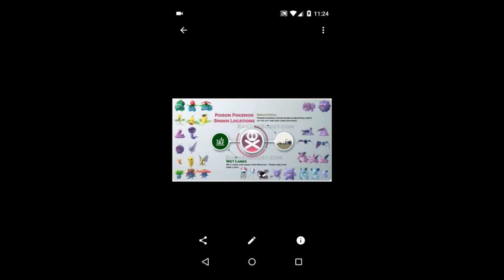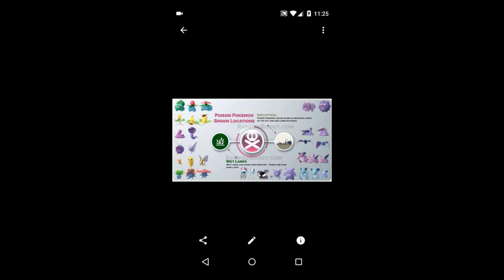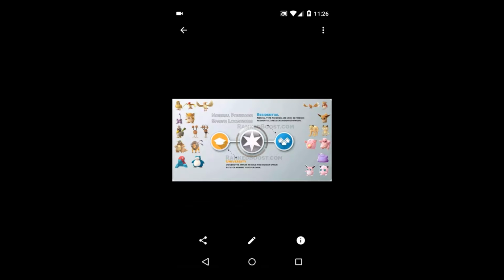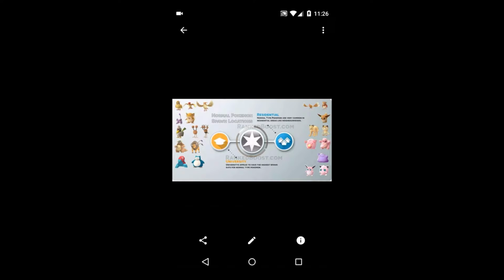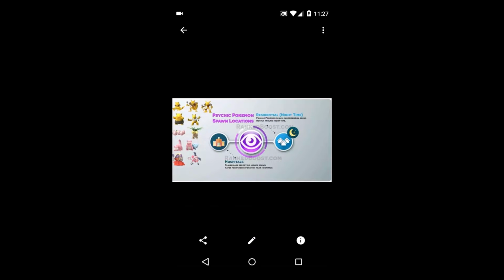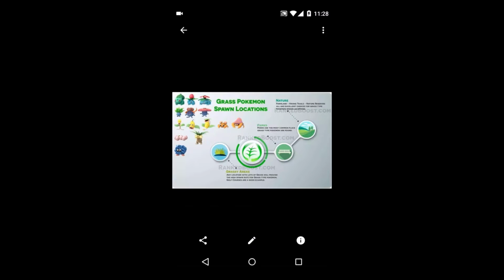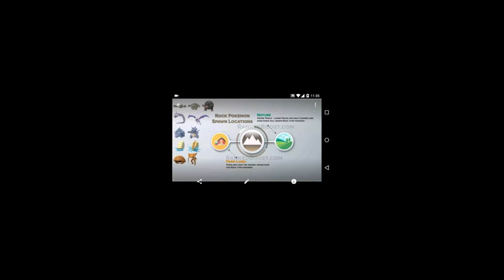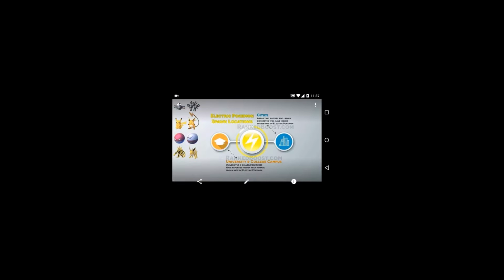PokemonGo "Where and When to Catch Specific Pokemon"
Please remember to be respectful while hunting down a specific pokemon don't trespass on someones property and keep aware of your surroundings like the title screen says.